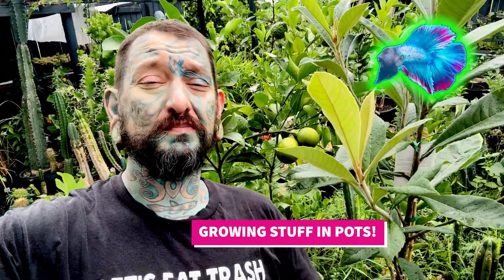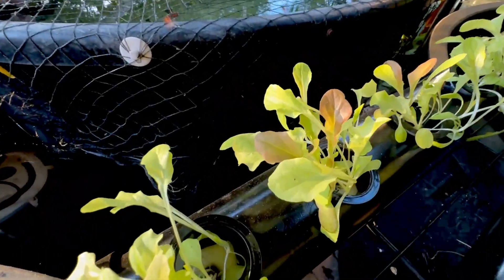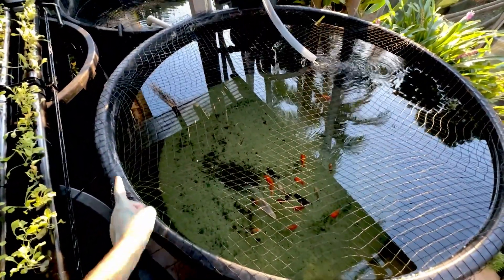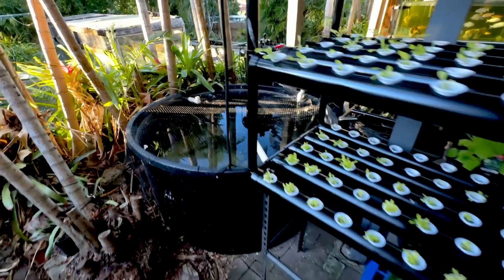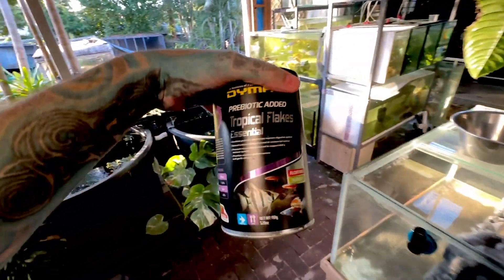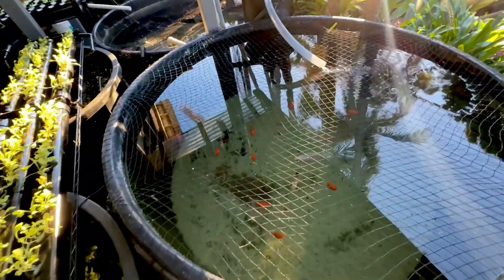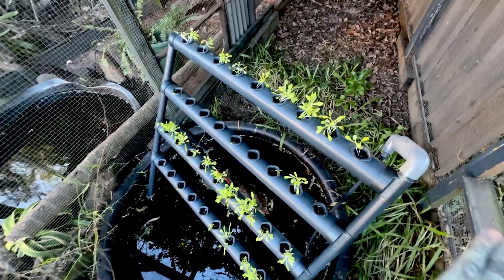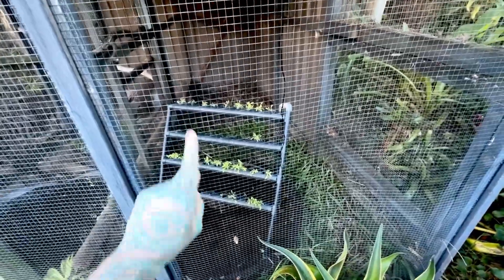HOME AQUAPONICS SYSTEM WITH FANCY GOLDFISH!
AQUAPONIC FARMING
WELL IT'S WINTER IN THE SUBTROPICS! LOL
IT'S WORKING!
AQUAPONICS WITH FANCY GOLDFISH!

How Aquaponic systems work
Basic Aquaponic system
Aquaponics for seedlings
Cheap eBay aquaponics systems
easy aquaponics system
aquaponics with goldfish
aquaponics with gold fish

Aquaponic systems
Aquaponic lettuce
garden aquaponics
solar aquaponics
Aquaponics out of pic pipe
Aquaponic farming
Aquaponics for beginners
Aquaponivs fish tank
Aquaponics Australia
Hydroponic systems
Goldfish Aquaponics system
Paul stingray